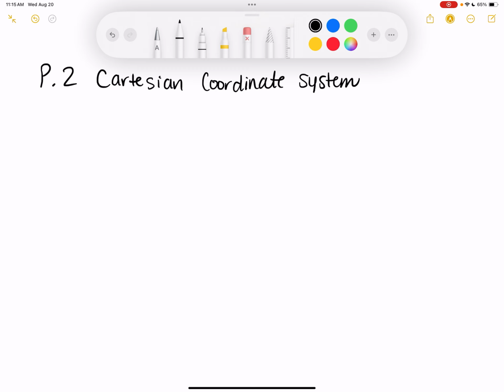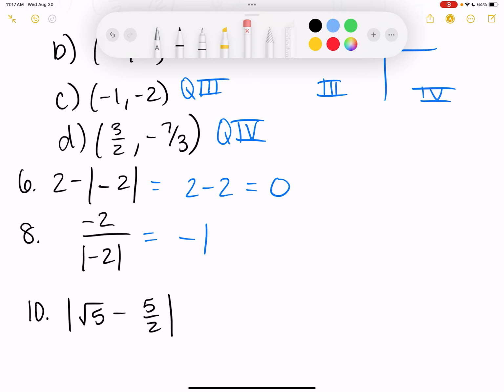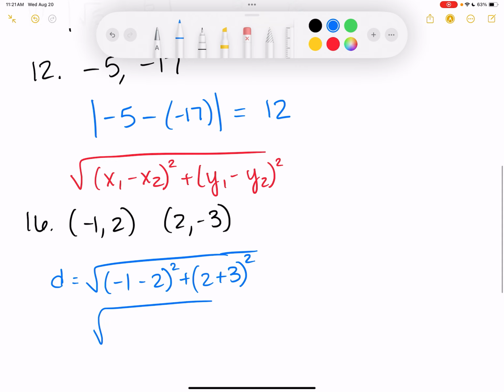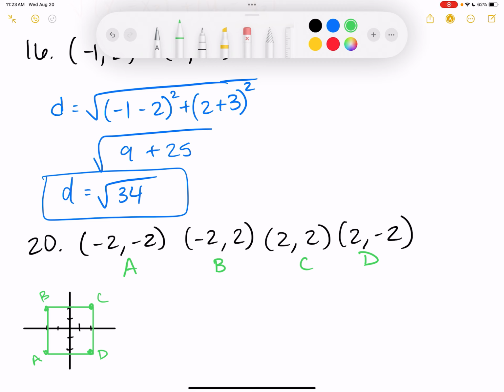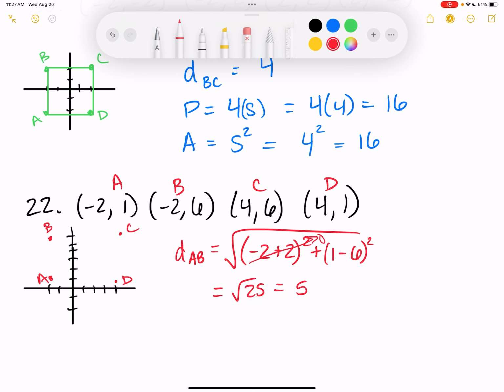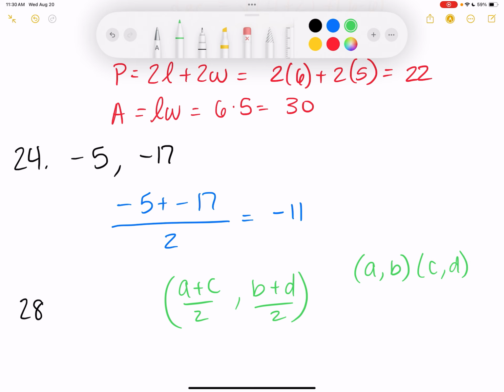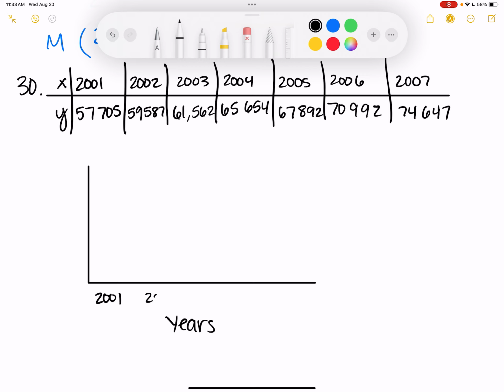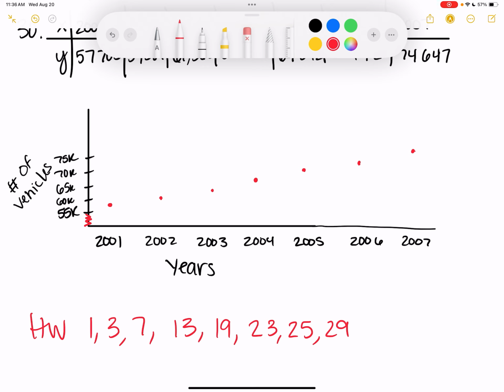AP Precalculus P.2 Cartesian Coordinate System